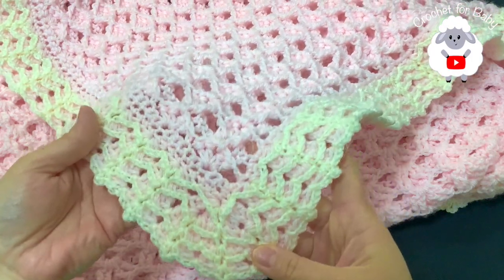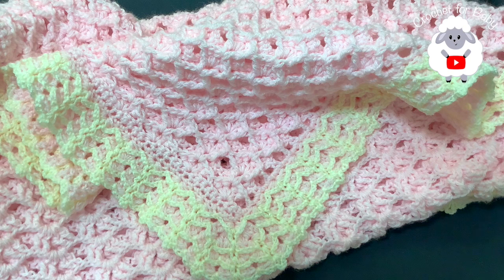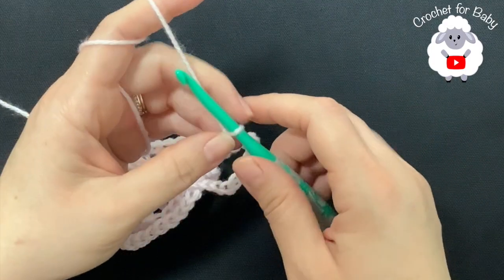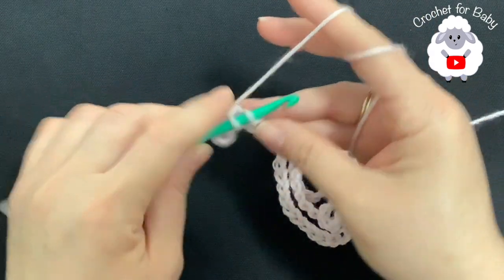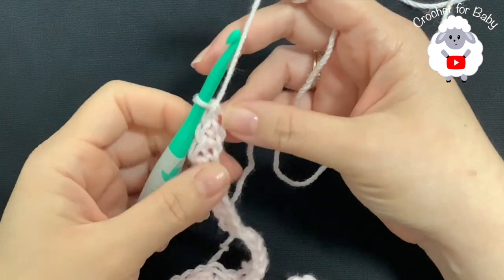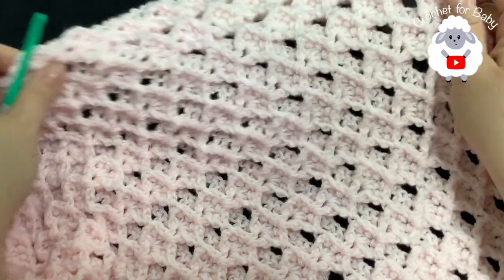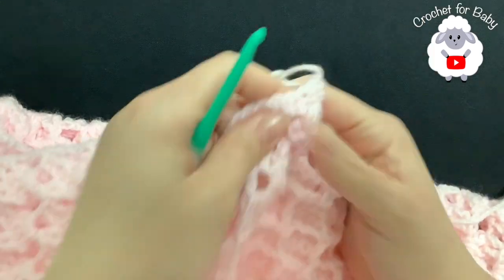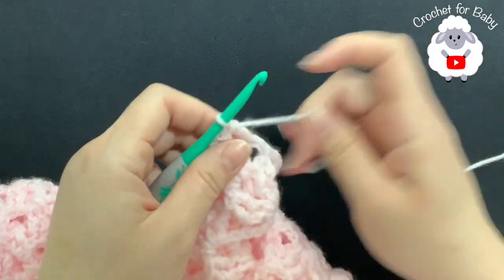Easy crochet baby blanket with new crochet 3D fan stitch LEFT HAND TUTORIAL by crochet for Baby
In today's step by step crochet tutorial I will show you how to crochet this absolutely beautiful crochet baby blanket for boys and girls with new and easy crochet 3D fan stitch pattern and easy crochet baby blanket border. To make this crochet baby blanket with crochet border I used 562g of Loops and Thread #3 yarn with a 5.5mm hook. The finished size of my blanket is approx. 38in x 37in and the border measures about 2.5in. You can make your baby blanket smaller or bigger with any type of yarn and any hook size. The stitch multiple to this easy crochet 3D fan stitch pattern is 6+1.

🌷Follow along written pattern is available in my Etsy shop crochetforbabystore.